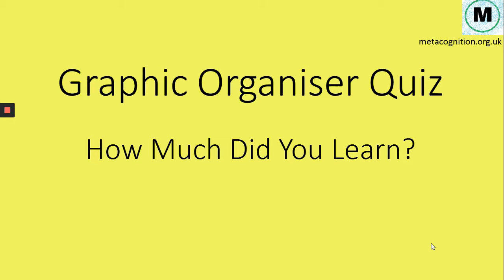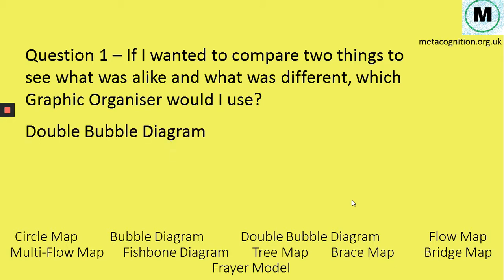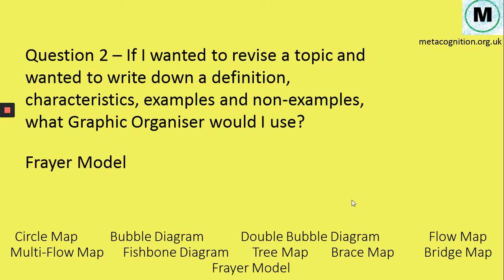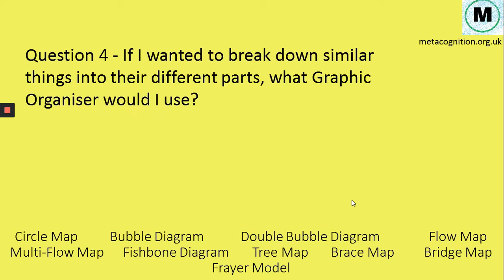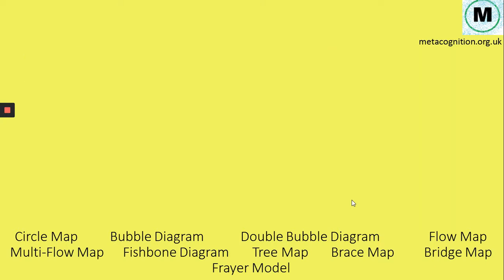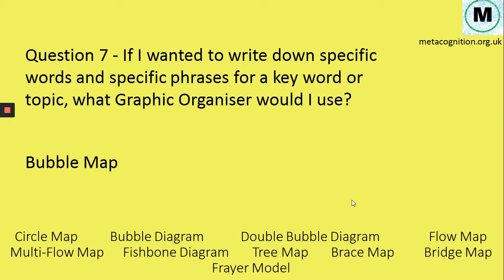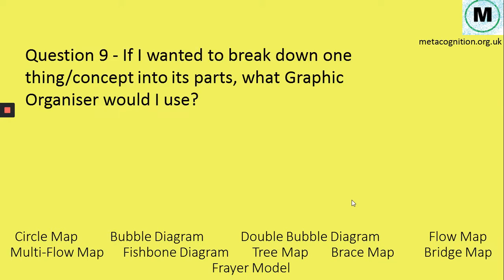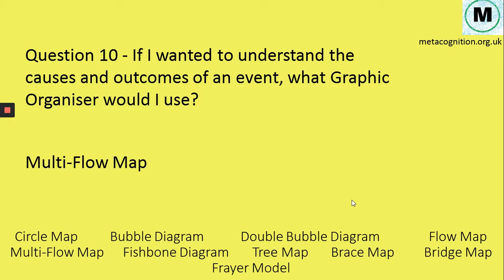Which Graphic Organiser Should I Use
In this video, you will be quizzed on which of the 10 different types of Graphic Organiser you should use for each of the different scenarios. You are given each of the 10 types to help you along. HOWEVER - if you haven't watched our introduction video on Graphic Organisers and the video on each type, you need to go and do that first. When you do the quiz, if you get any wrong, go and watch the videos for those Graphic Organisers, so that you don't make the same mistakes again in future! Good luck!